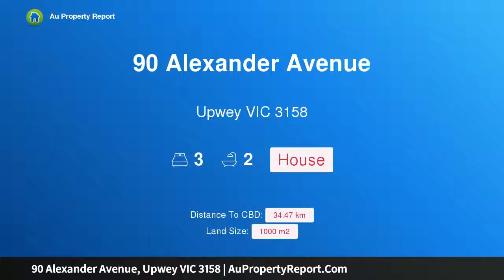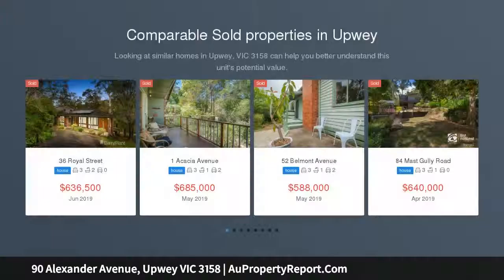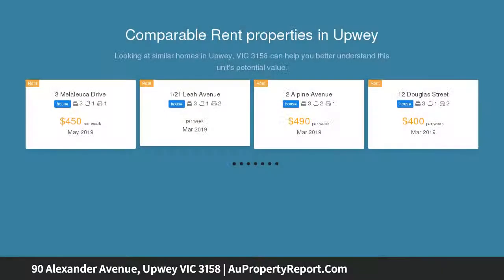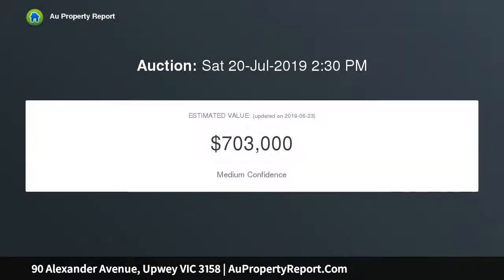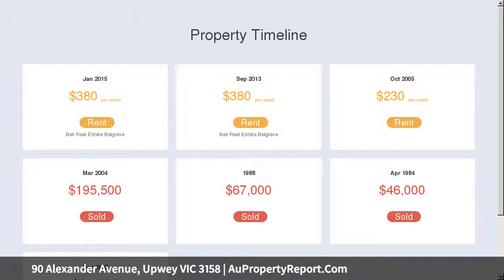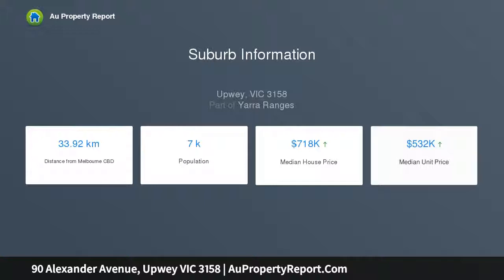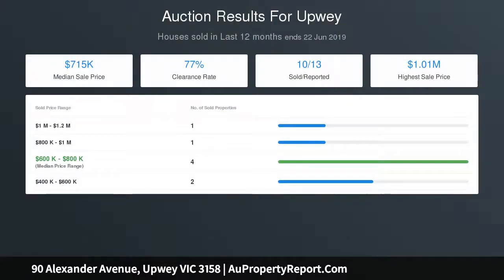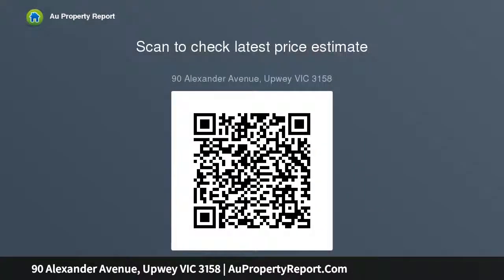90 Alexander Avenue, Upwey VIC 3158 | AuPropertyReport.Com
90 Alexander Avenue, Upwey VIC 3158
Property Type: house
Bedrooms: 3
Bathrooms: 3
Car Space: 0
First Home - Lasting Memories